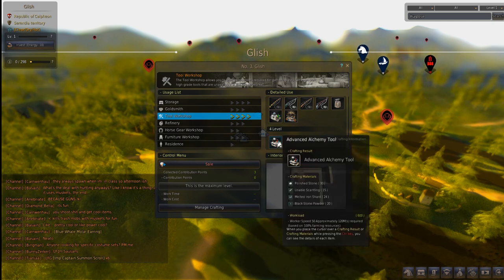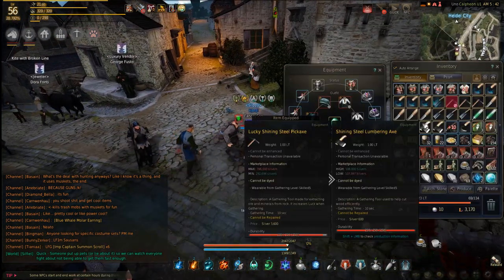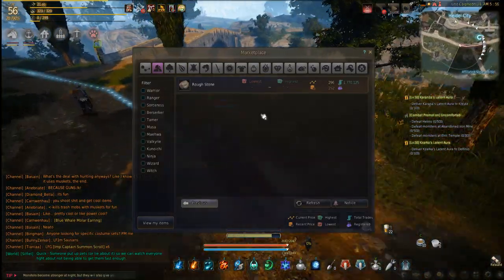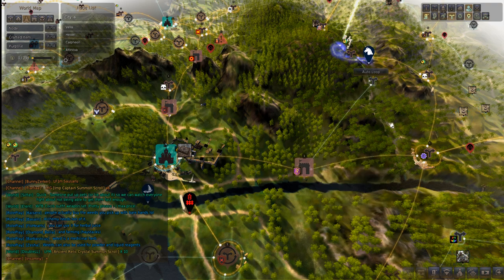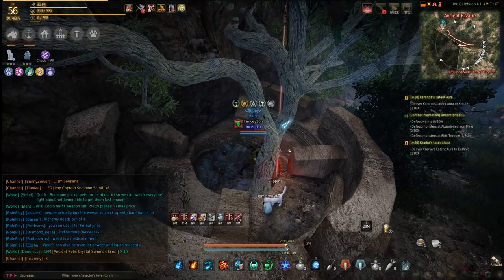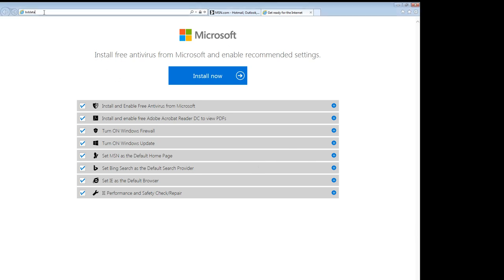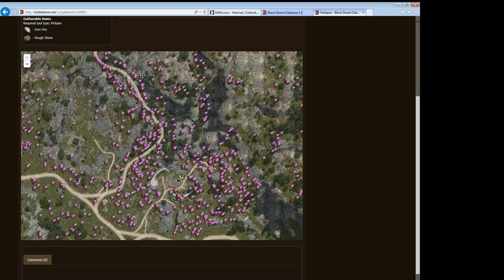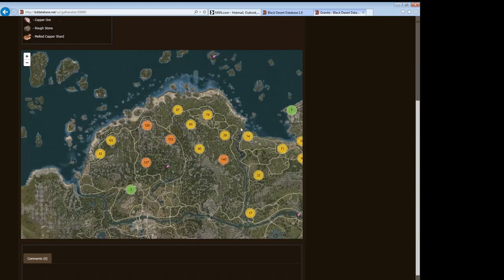Finding lots of Rough Stone in Secret Locations in Black Desert Online 1080p Max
Rough stone are suppose to be common but the fixed marketplace in BDO markets make  them super rare and very expensive on MP, or time consuming to mine if you don't use secret locations.  This will show you one Secret location and then show you how to easily find others.  Sometimes PvP happens around some of these but not much.

These secret spots are also great for rainbow stones.